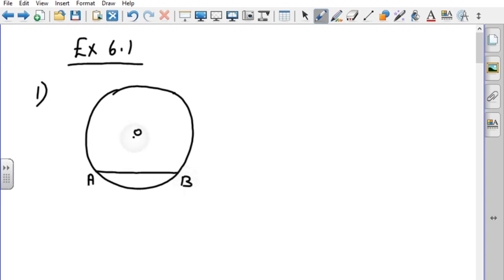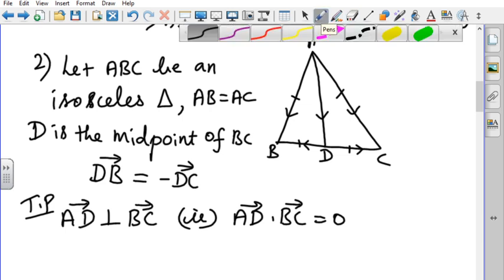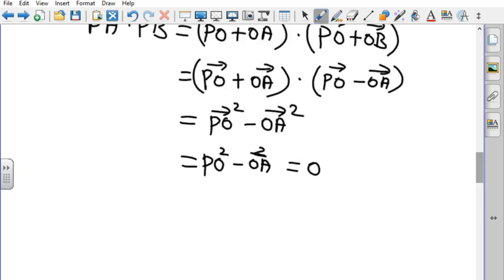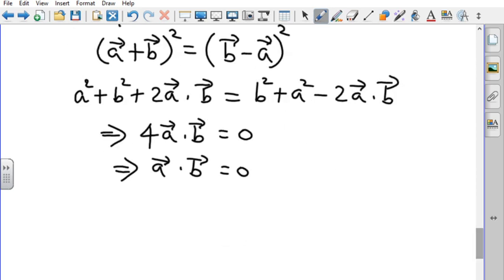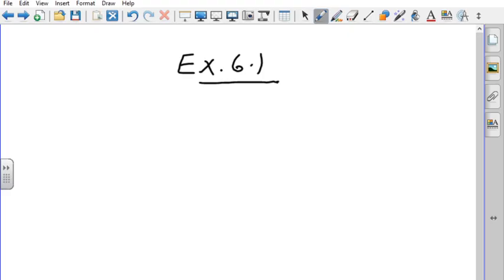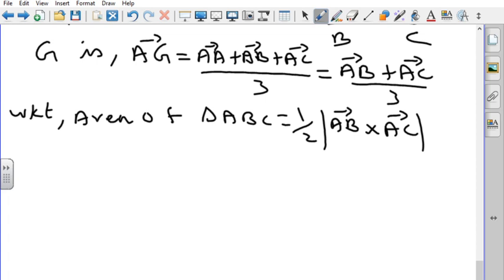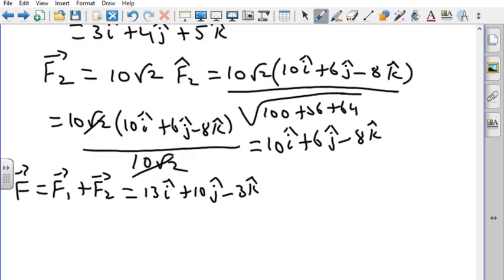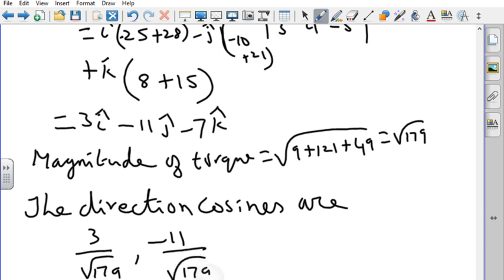12 th maths Ex 6 1 ,1 to 14